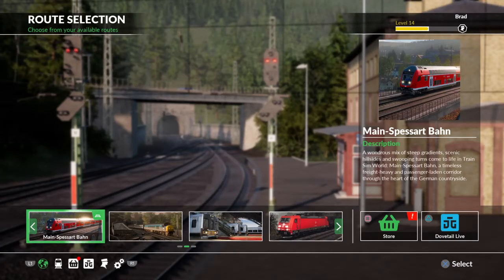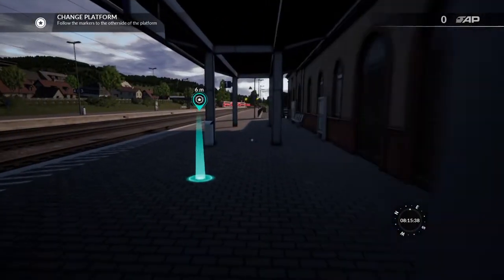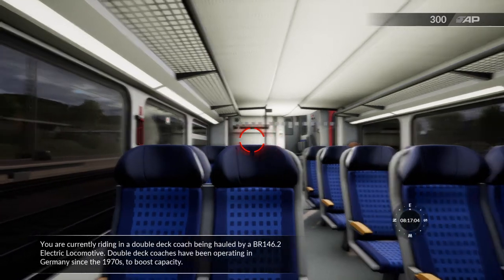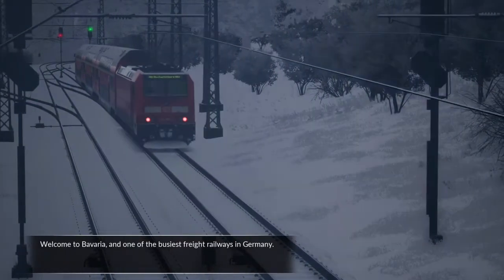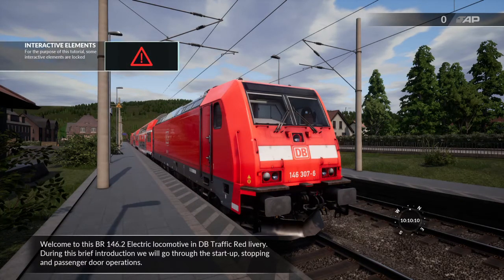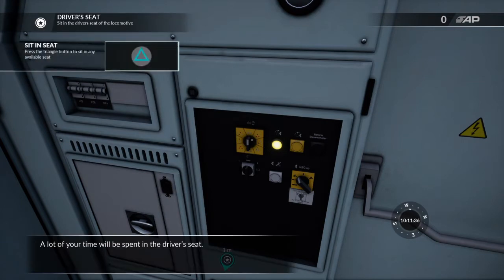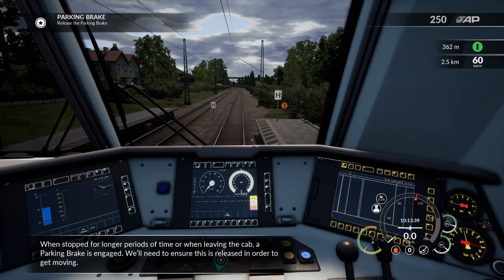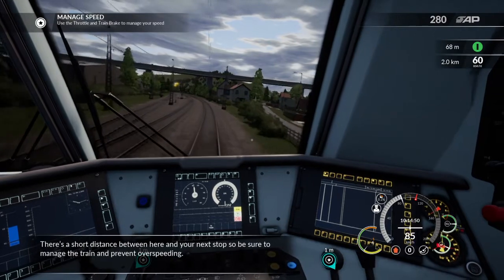Train Sim World: Main-Spessart Bahn intro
This video will introduce the Main-Spessart Bahn and DB BR 146.2, the train I will run for the journey.